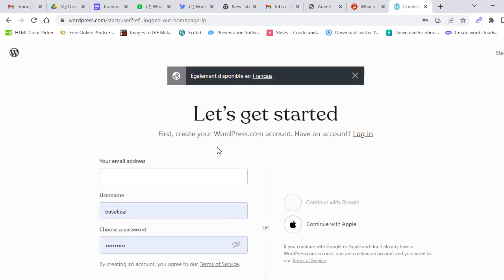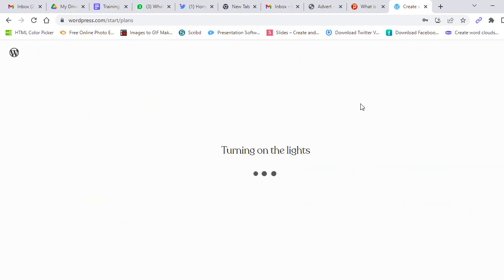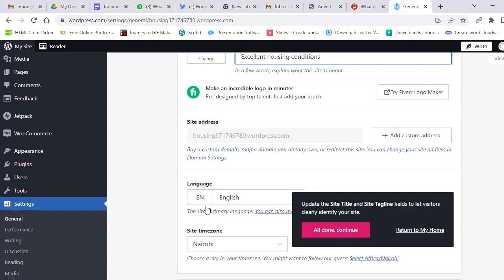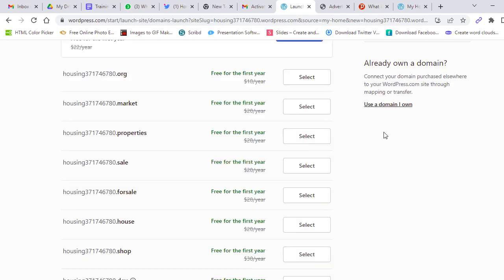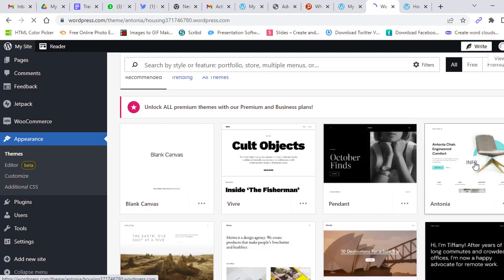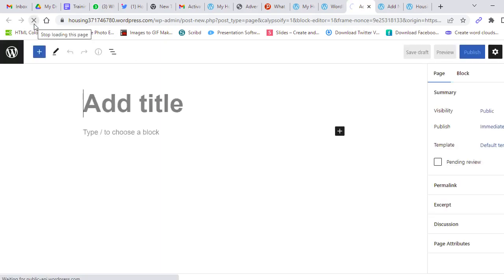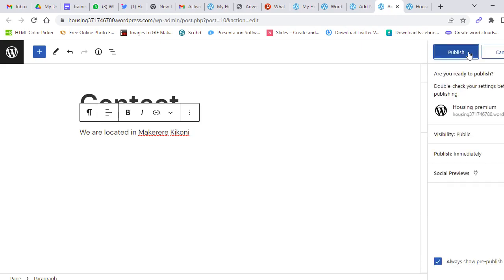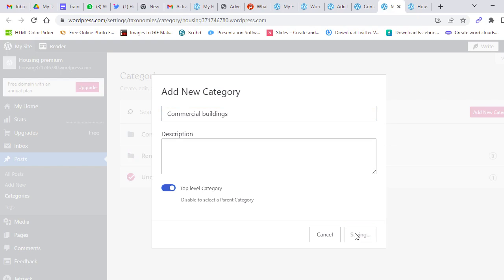How to create a free website using Wordpress (2022)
This video gives a step by step guide on how to create a free website using Wordpress. It also looks at how to create a page and categories on Wordpress